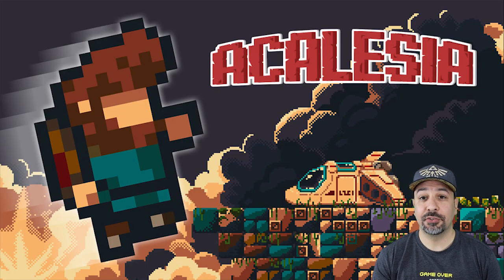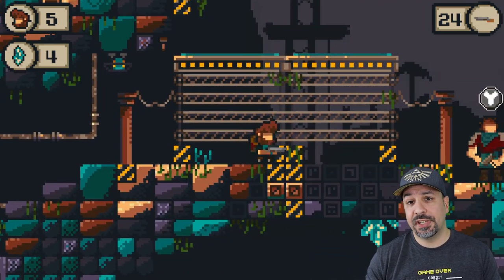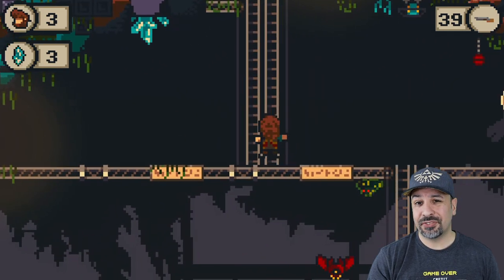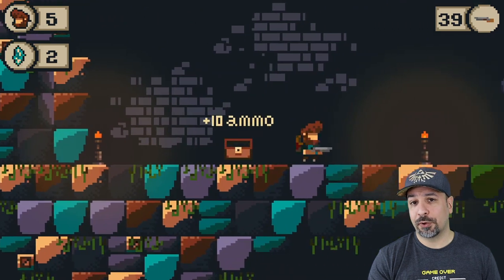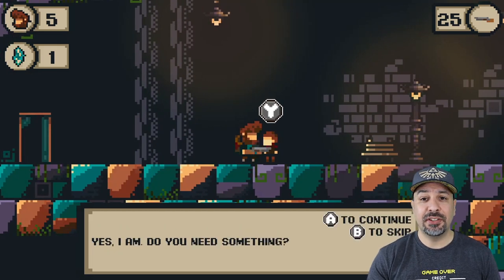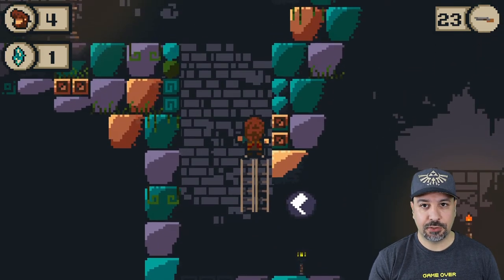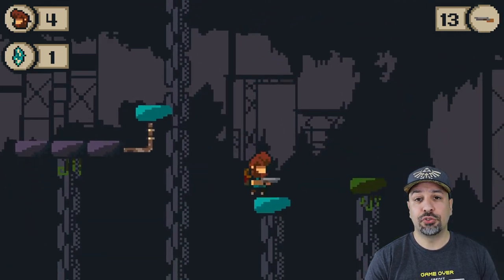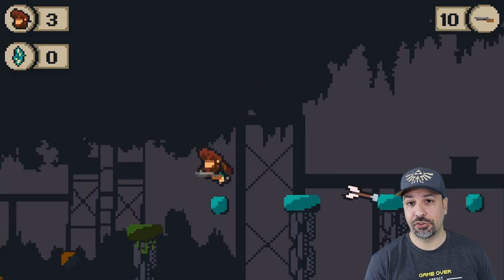ACALESIA Review and Gameplay on Nintendo Switch | Cheap eSHOP Game Review